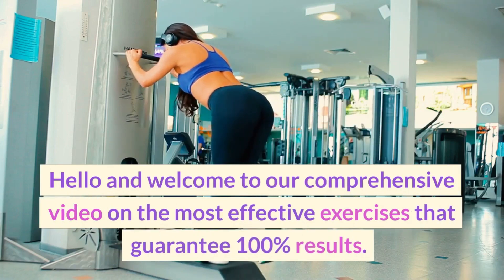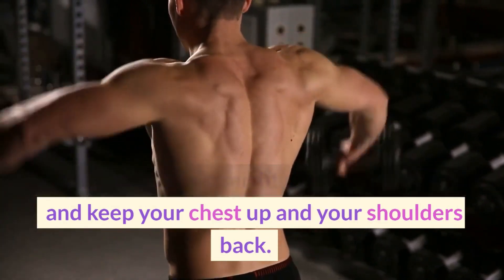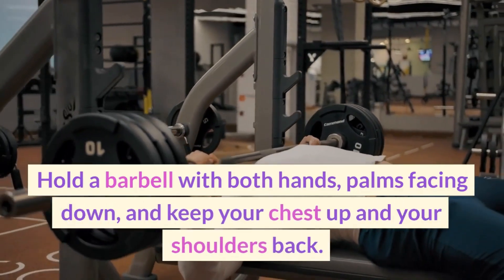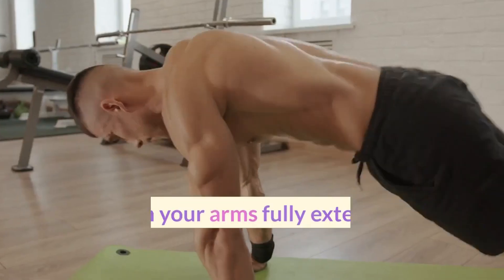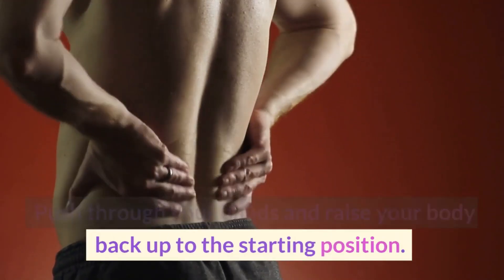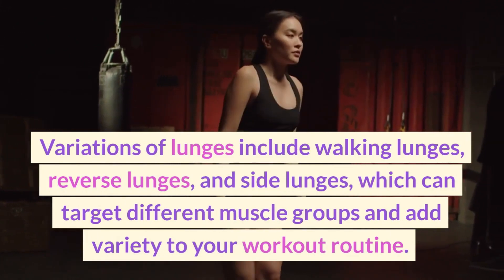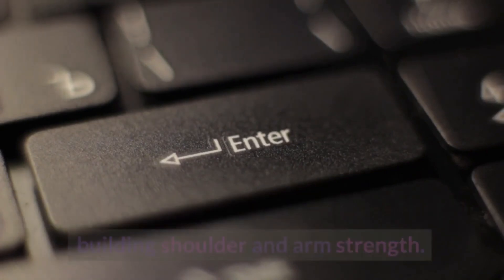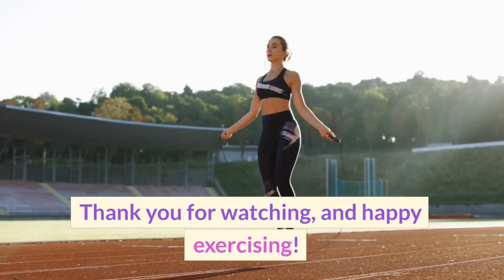The Most Effective Exercises to Make Your Dignity Grow 100% RESULTS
Are you looking to build strength, tone your muscles, and improve your overall fitness? Look no further! In this video, we'll show you the five most effective exercises for 100% results: squats, deadlifts, pull-ups, push-ups, and lunges.

These exercises target multiple muscle groups and can be modified to fit your fitness level and goals. From building lower body strength with squats and lunges, to improving upper body strength with pull-ups and push-ups, incorporating these exercises into your routine can help you achieve the results you desire.

But exercise is just one part of the equation. To see optimal results, it's important to also maintain a healthy and balanced diet, stay hydrated, and get enough rest and recovery time. By combining regular exercise with healthy lifestyle habits, you can improve your overall health and well-being.

So, if you're ready to take your fitness to the next level, join us as we demonstrate proper form and technique for these five effective exercises. Remember to listen to your body, stay consistent, and enjoy the process of improving your health and well-being through exercise.